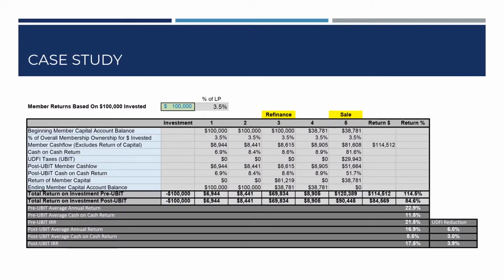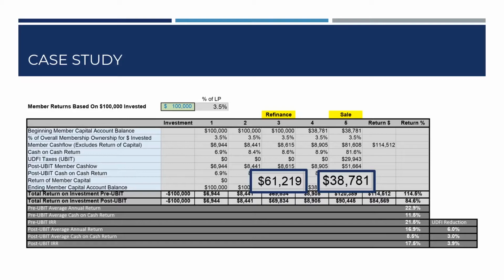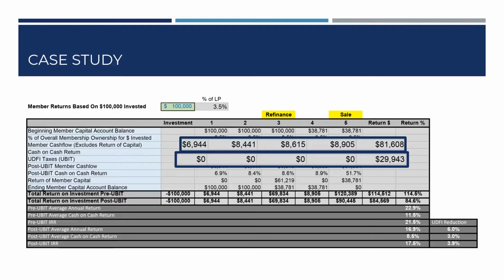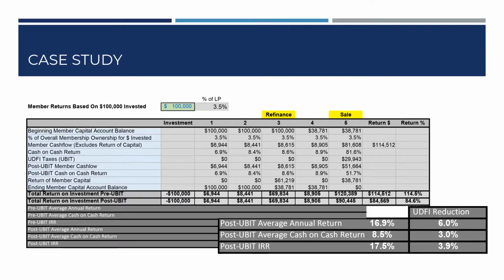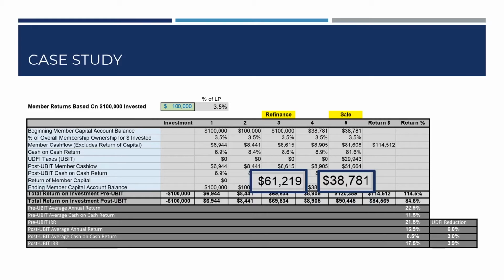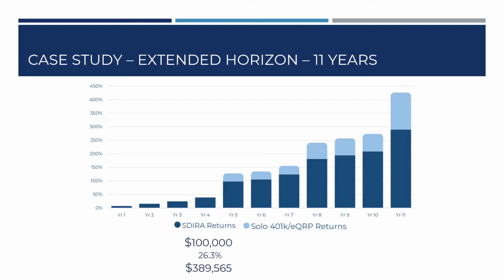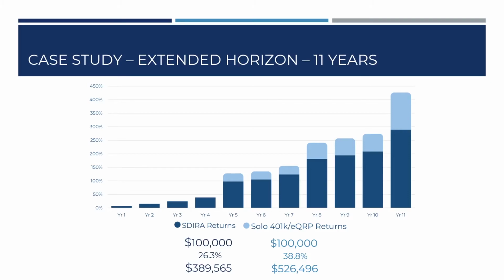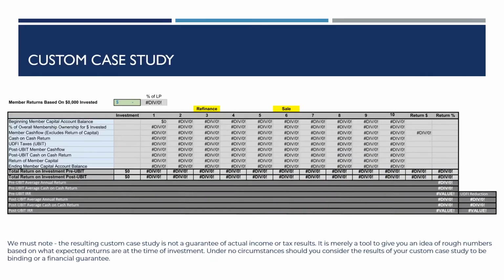$100,000 Case Study - A Look at Short and Long Term Growth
Take a look at a real life example of what investing in a multifamily property with your self-direction retirement account looks like.

In this video, we'll take a look at:
- 5 year returns for all account types
- 11 year, multi-deal returns for all account types
- An opportunity to develop a custom case study for your retirement account.